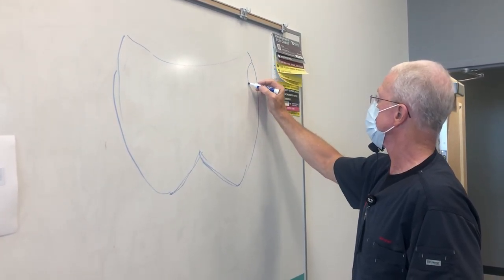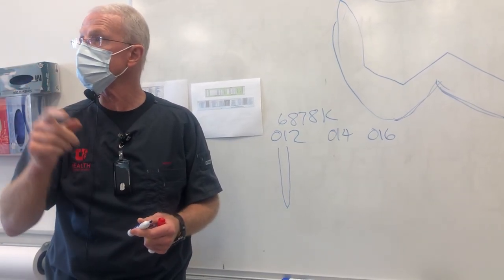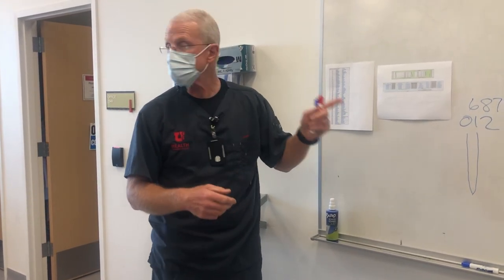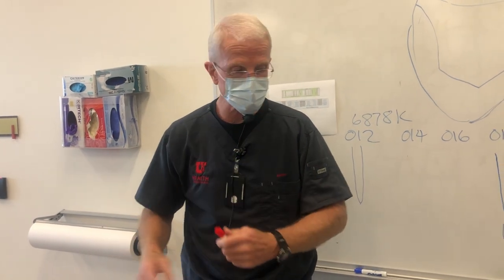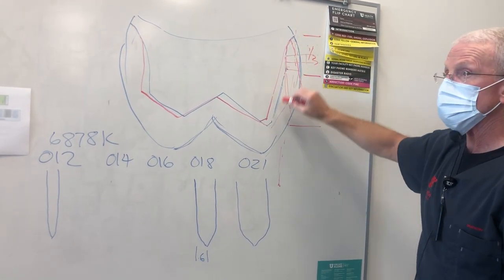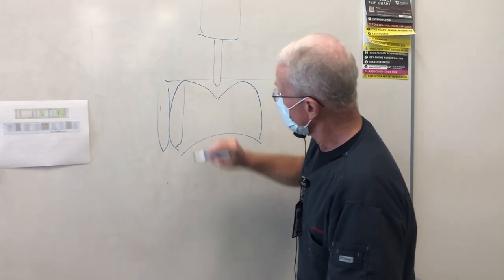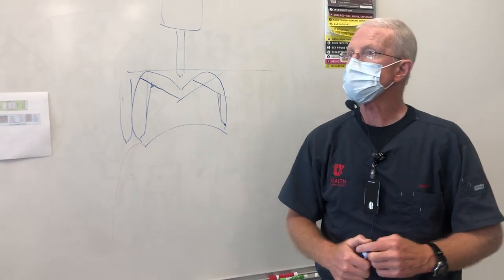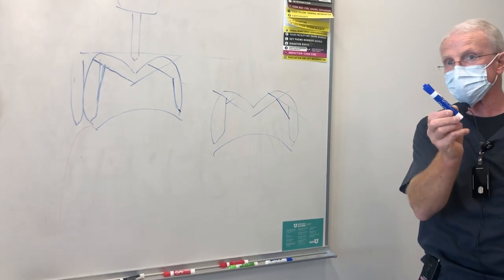Preparing a Chamfer Margin (Prosthodontics 1) - Dr. Mark R. Taylor (Video - Dr. Ken Thorell)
Dr. Ken Thorell
*UofU SOD YouTube Channels:

*Home Pages:
(Not all Videos & Playlists show on Home Page)

*Playlist Pages:
(All Videos & Playlists show on Playlist Page)
(Each Playlist shows # of videos)